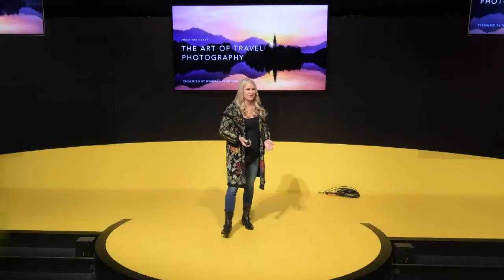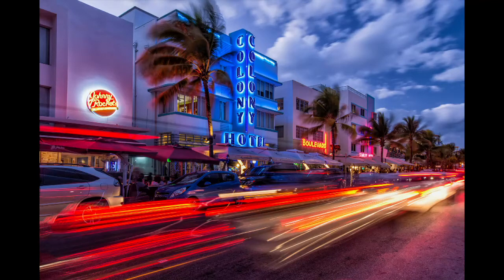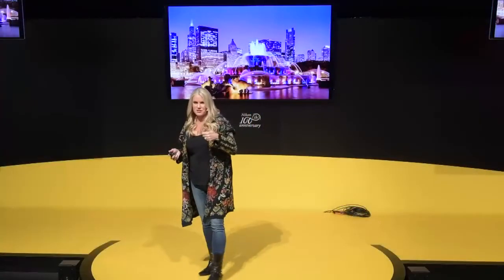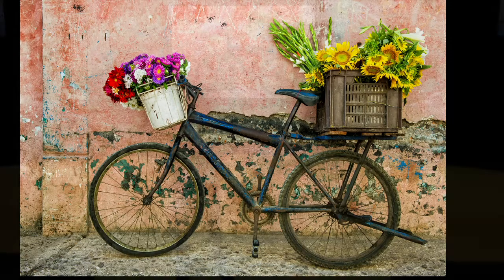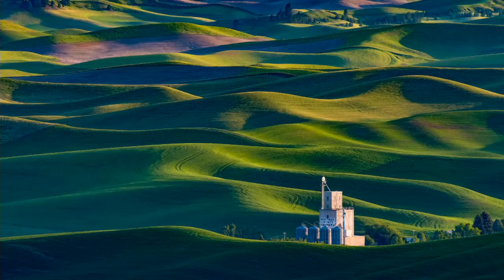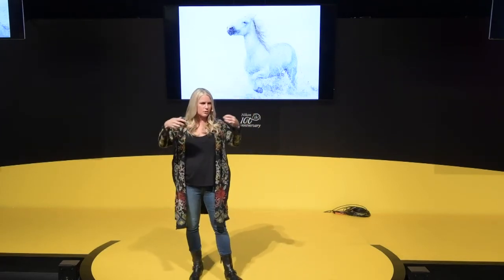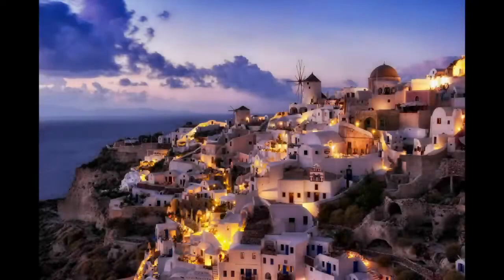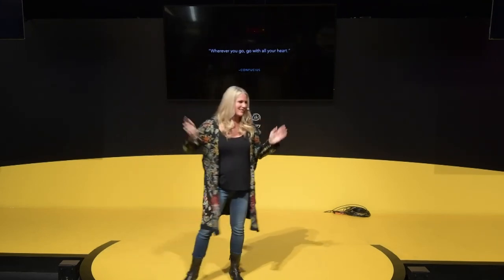Nikon Live at CES 2018: Deborah Sandidge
Watch as Deborah Sandidge talks about The Art of Travel Photography at CES 2018 in Las Vegas, NV. You can replay presentations from the Nikon Theater